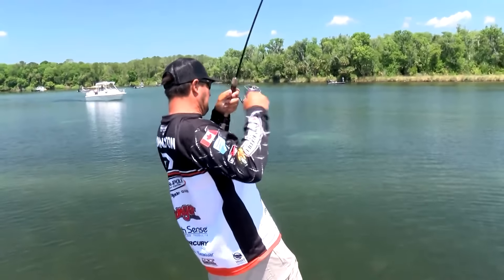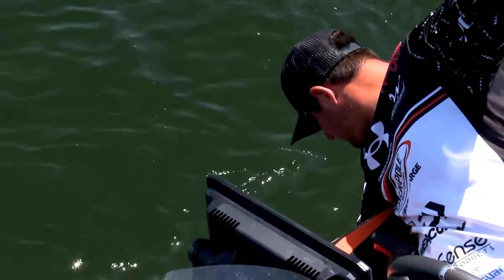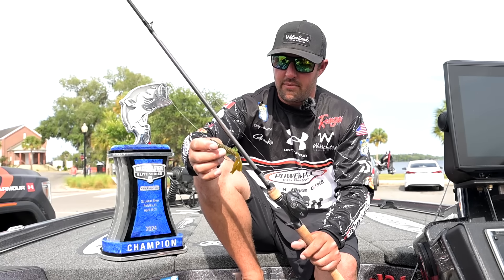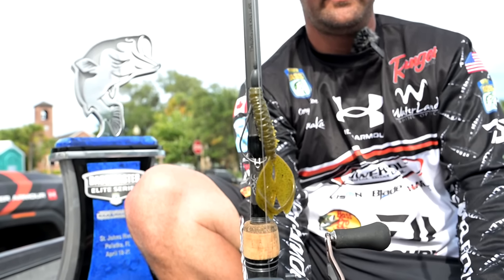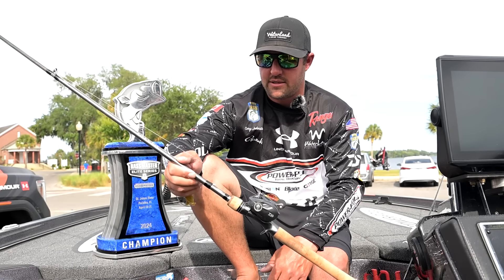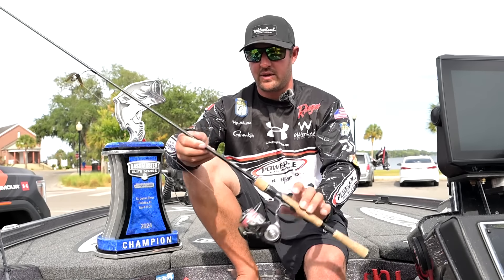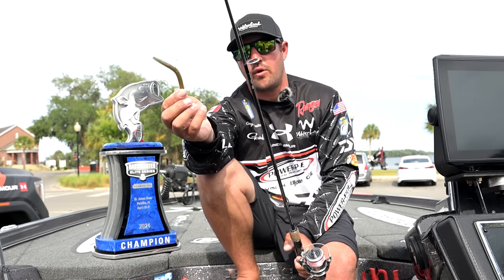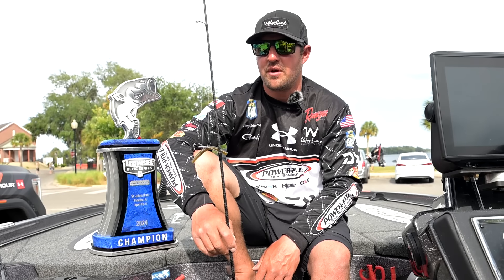How Cory Johnston DOMINATED the St. Johns River event bed fishing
In this TackleTipTuesday, Cory Johnston goes over his two main lures for bed fishing at the St. Johns River en route to his first Elite Series victory. Johnston also explains his use of Perspective Mode when seeing bed fish in low visibility times.